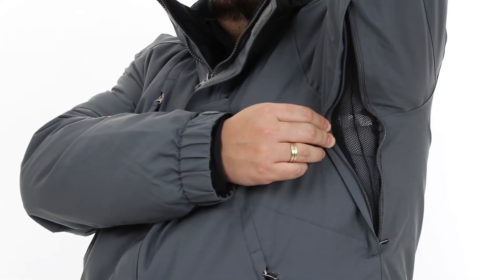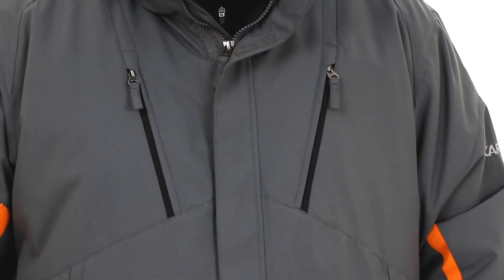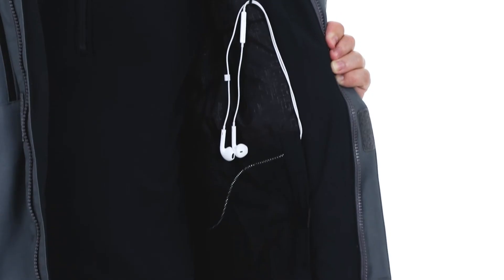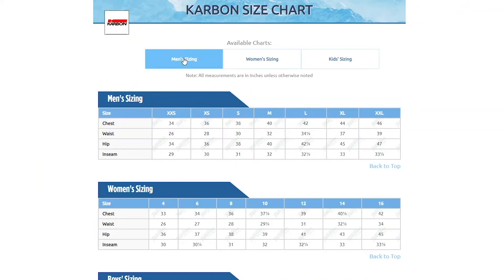Karbon Proton Insulated Ski Jacket Review